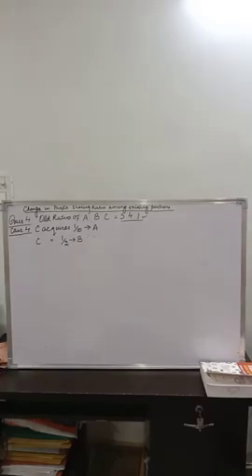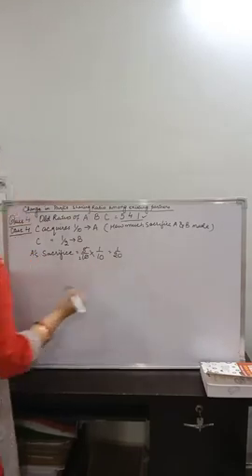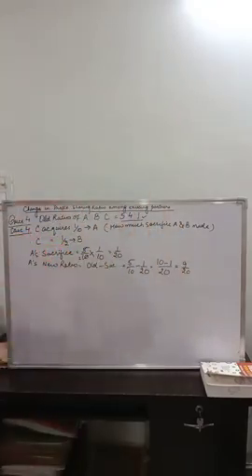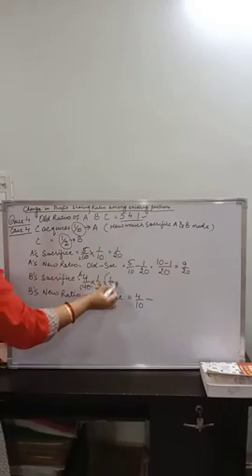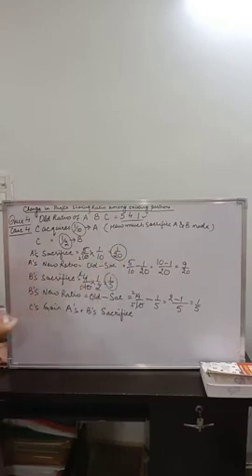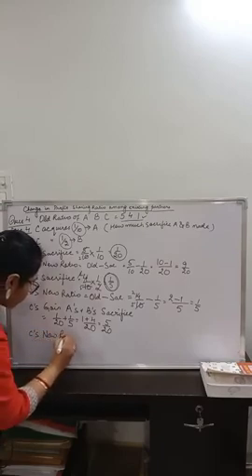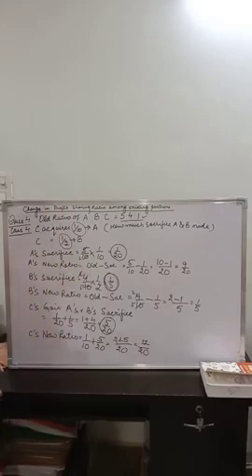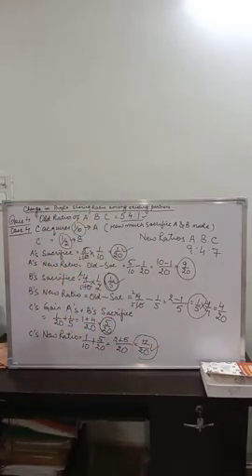Accountancy 12-C:-Change in profit sharing ratio among existing partners (practise ques.-4,case 4)